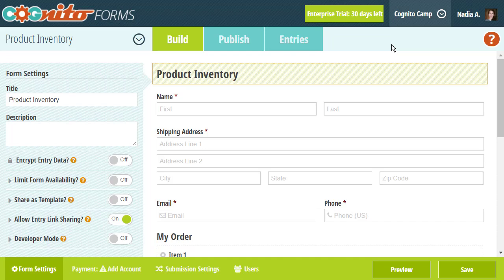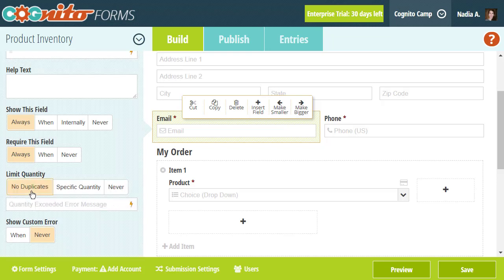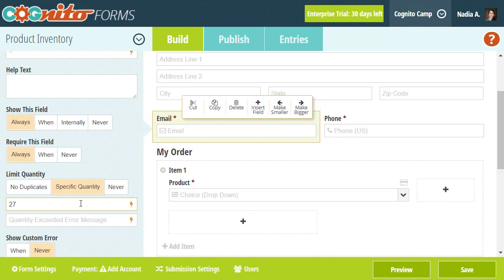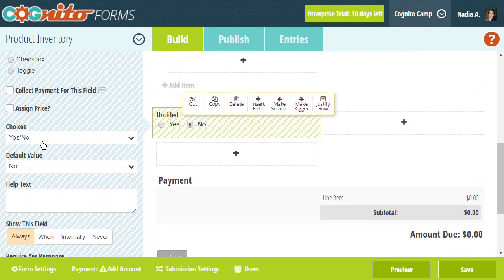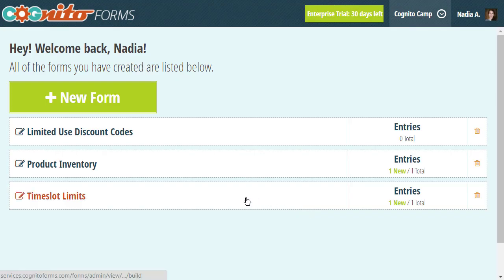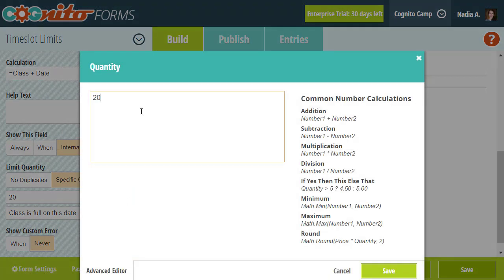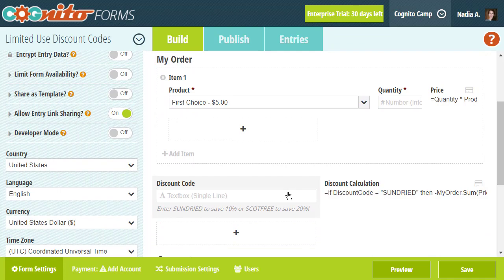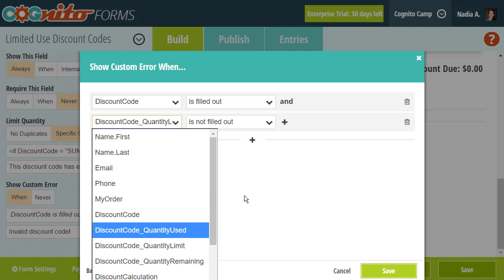Quantity Limits - Cognito Forms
Learn how to set quantity limits and track quantities on your forms!